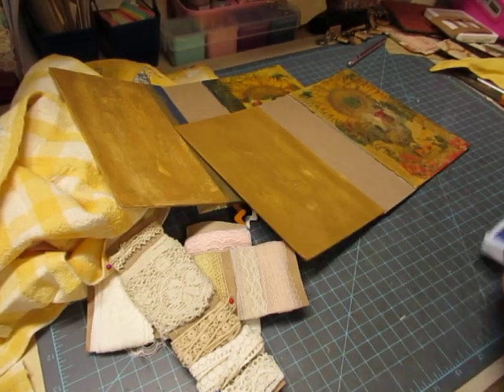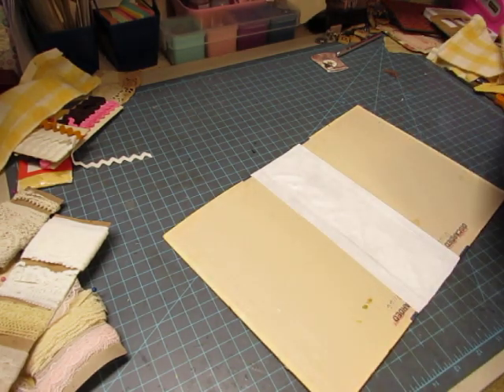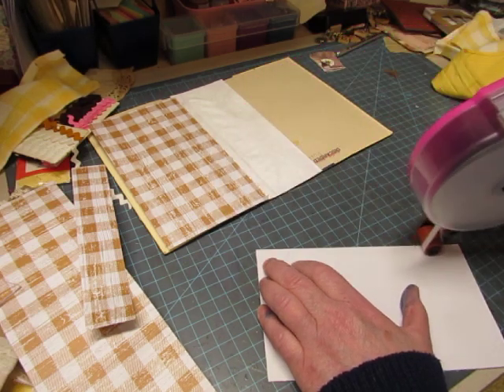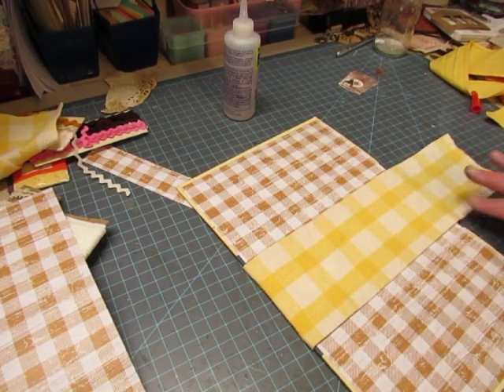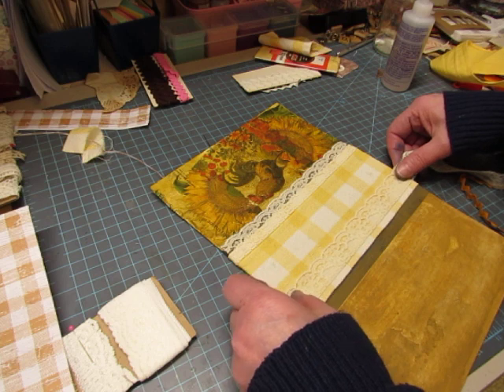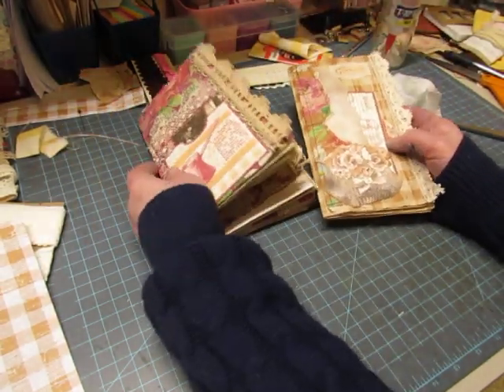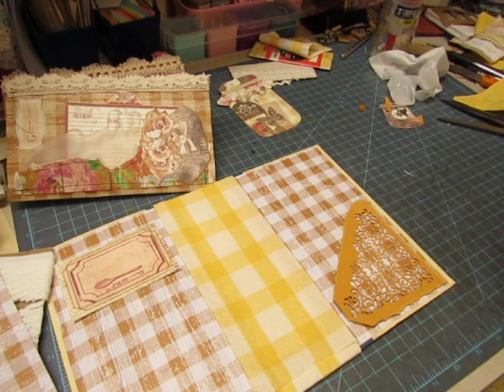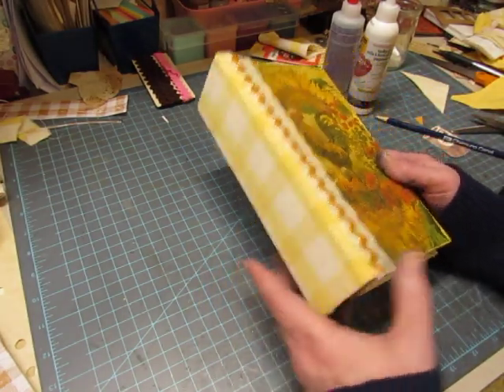French Farmhouse Journals: Decorating Covers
I'm adding fabric to spines, end papers to insides, and some fun trims, to finish the covers off.  Almost done!  Journals will be available in my shop on Thursday, Jan. 2
Journal Kit: French Farmhouse from Seneca Pond Crafts